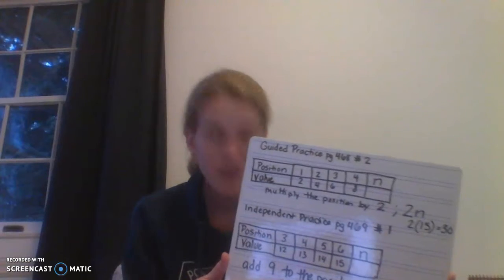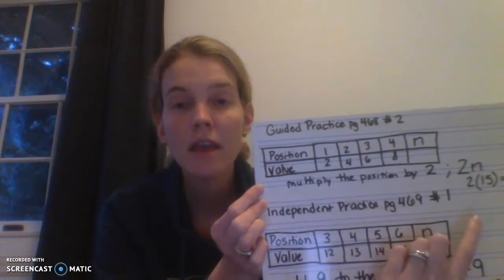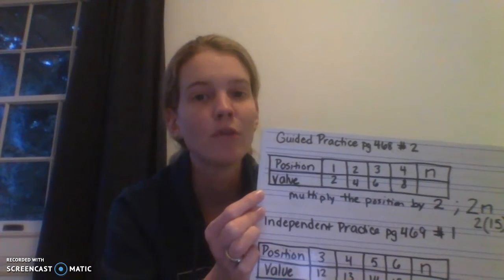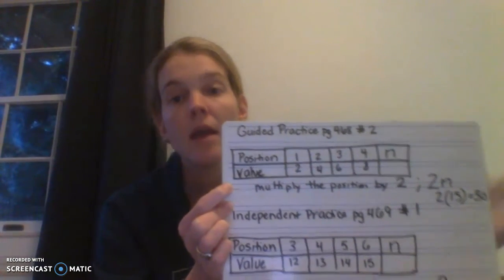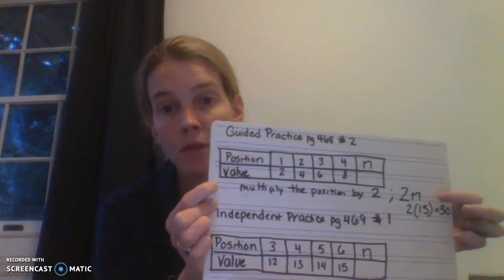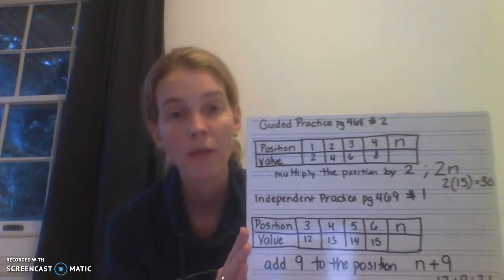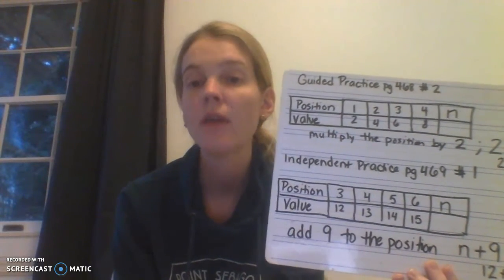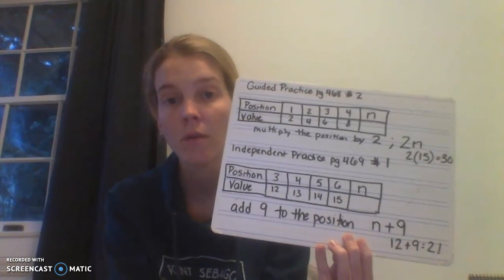Find a Function Rule